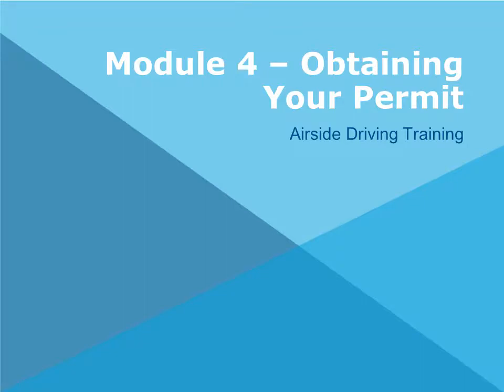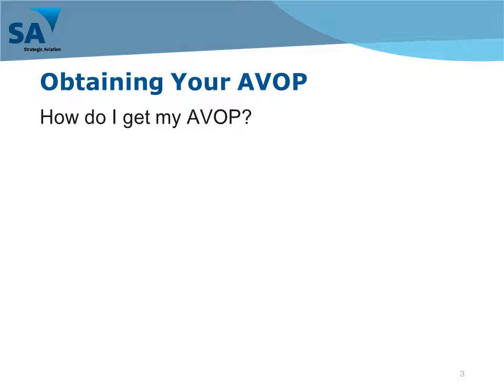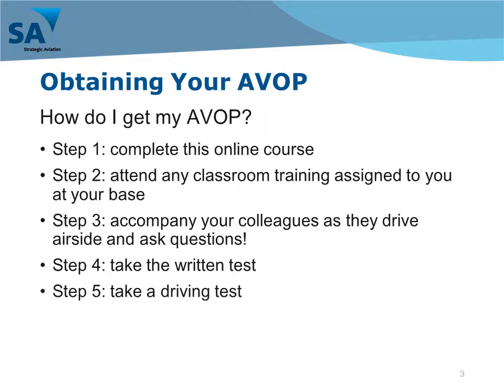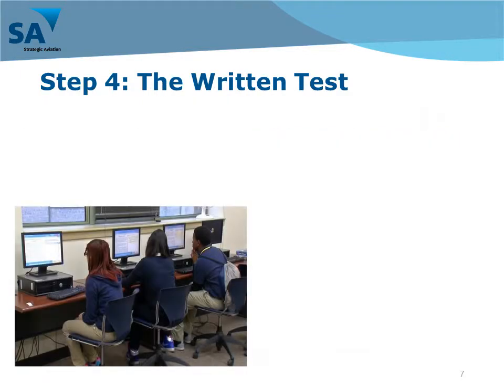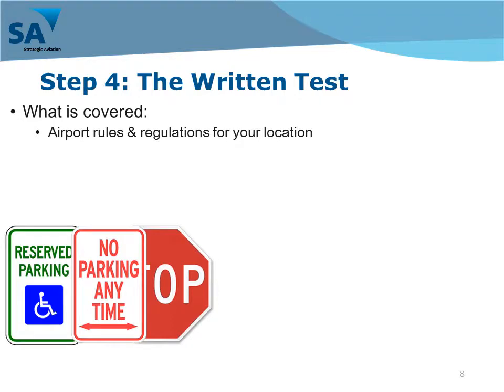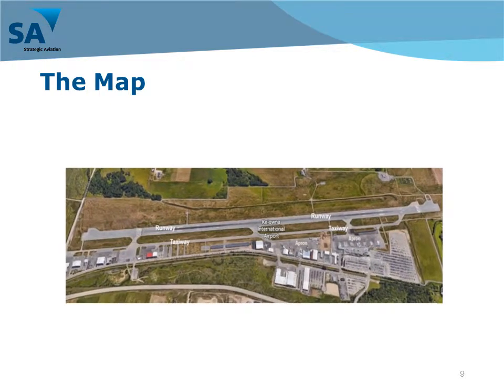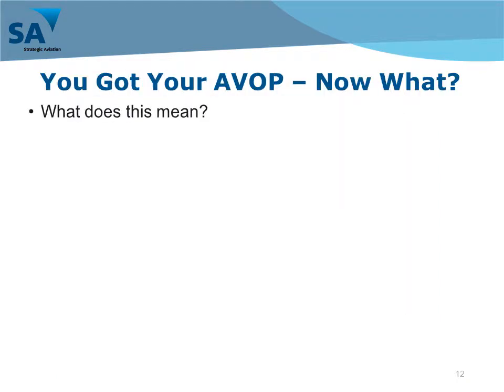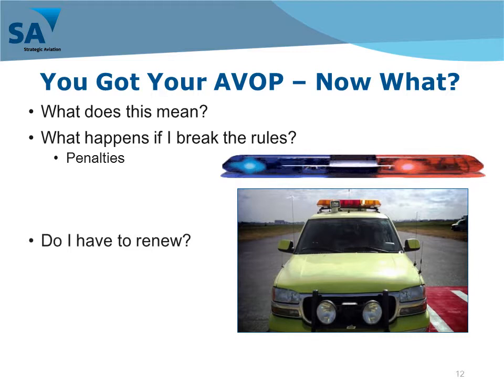Airside Driving Module 4 Obtaining Your Permit